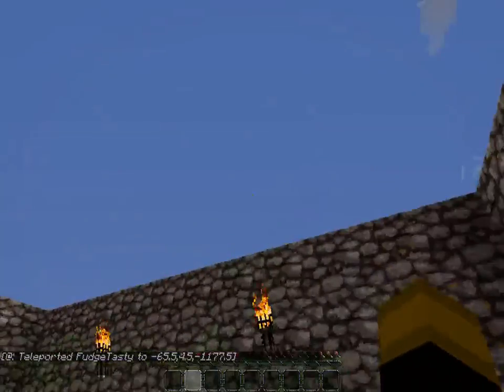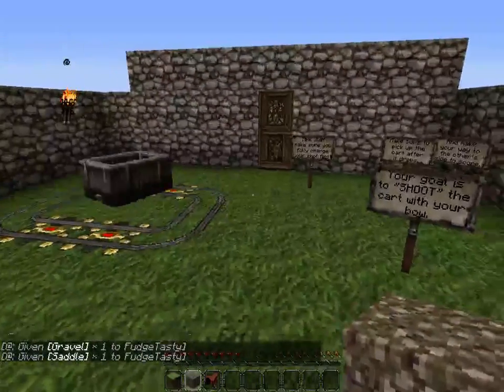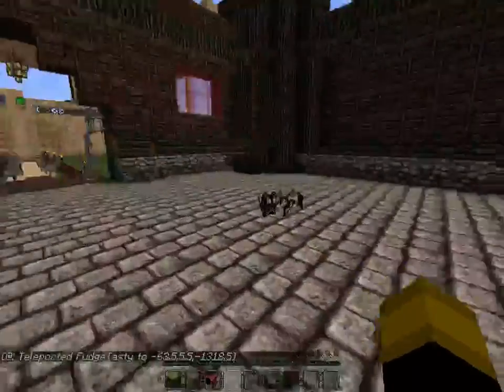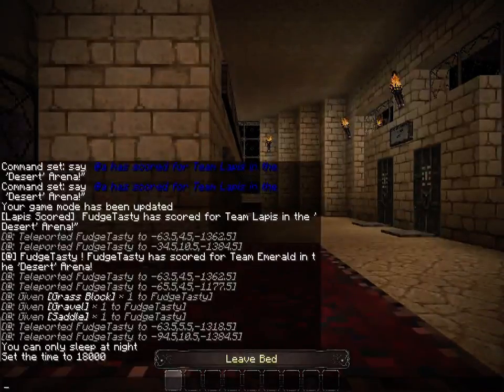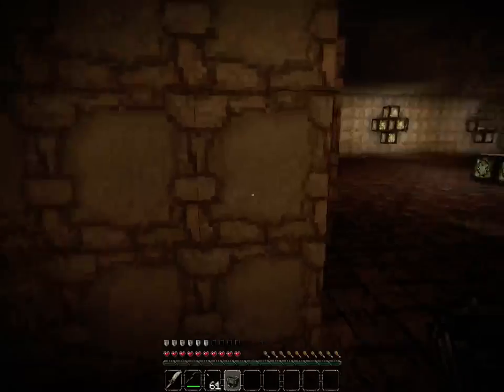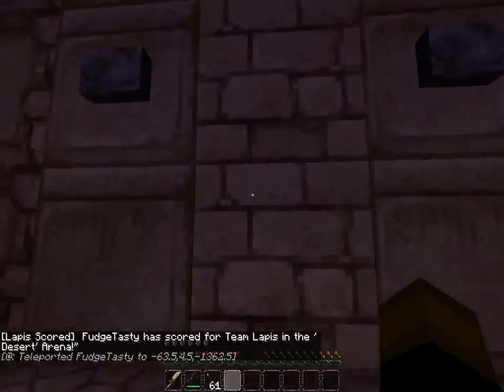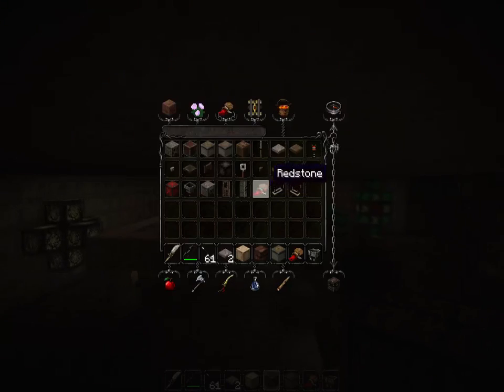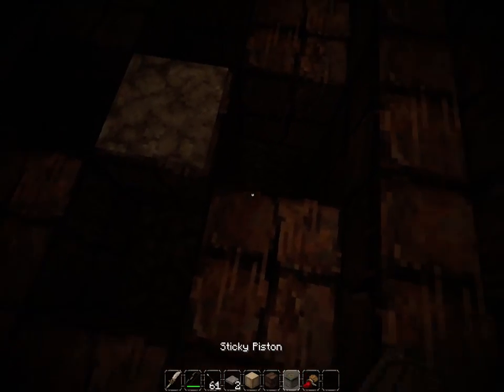[Minecraft] Chariot Chase 2! First Stadium Available! + Tutorial!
I have decided to continue Chariot Chase! It was played by Chimneyswift and some of his fellows a while back and I didn't expect it! I'll be uploading CC2 to Planetminecraft.com so do be sure to check it out!

Do know this; The map only contains 1 stadium and the Tutorial. More stadiums and things will be added! Don't worry!

Be sure to check out livestreams that I have been doing as well lately!

I will be including the Texture pack in the download as well!